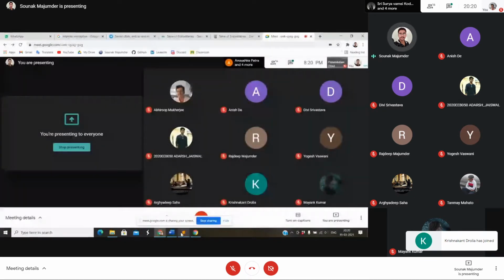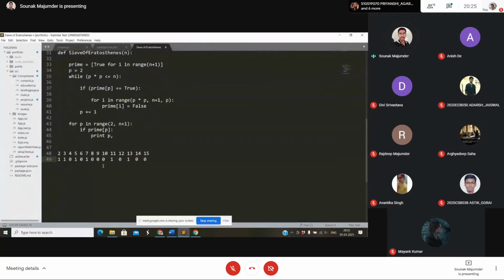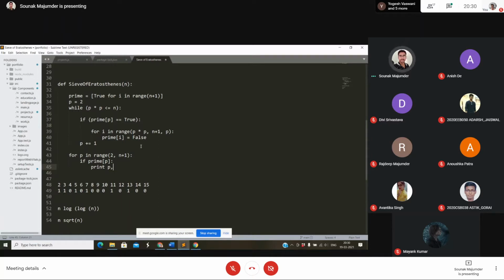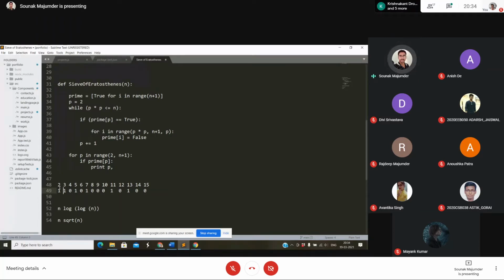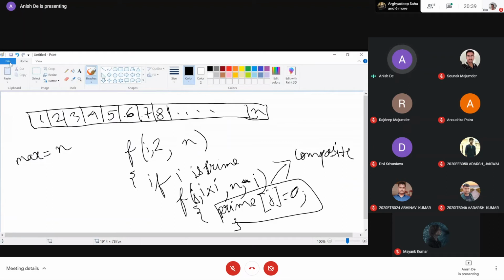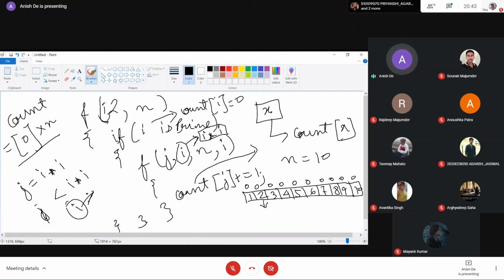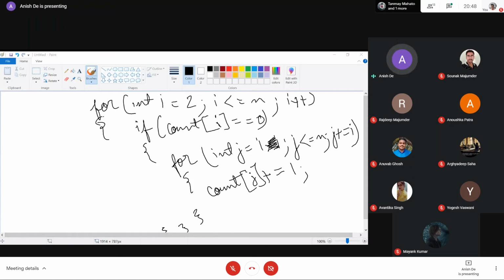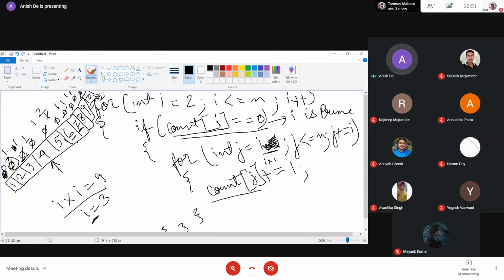Sieve of Eratosthenes | CodeIIEST CP Sessions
Hello There!
Welcome to the CP Sessions by CodeIIEST. These set of videos are made to help you understand the way of doing Competitive Coding.

In this episode, we are going to familiarize you with the idea Sieve of Eratosthenes, and its application for solving various CP Questions.

Timeline:
Sieve of Eratosthenes - 00:10
Use Cases of Sieve - 17:50

General Secretary - Dwaipayan Ray
Treasurer - Shivam Kumar Singh

Hosts: Anish De and Sounak Majumdar
Video Editor: Neeraj Pratap Hazarika and Devanshu Chatterjee
Thumbnail: Abhiroop Mukherjee